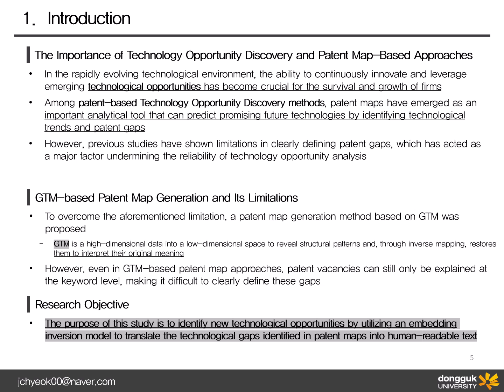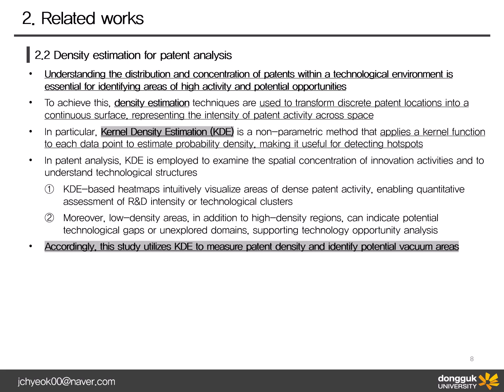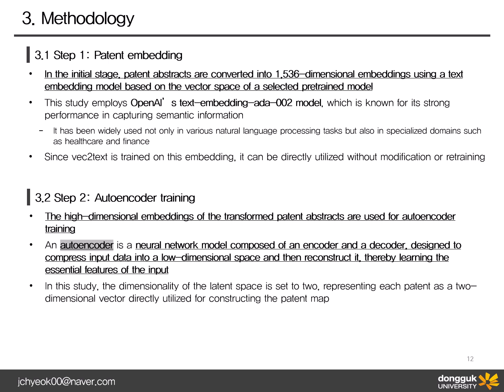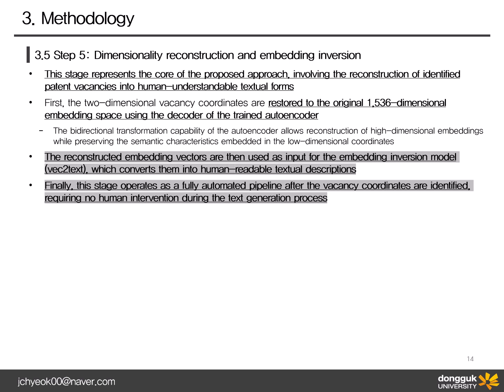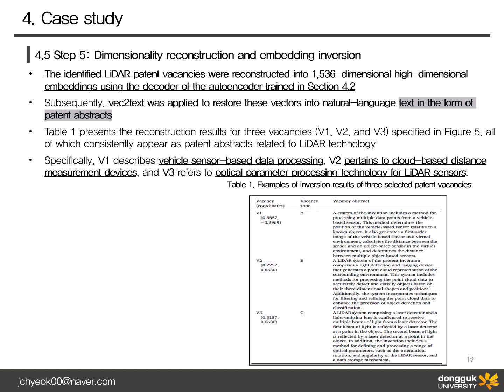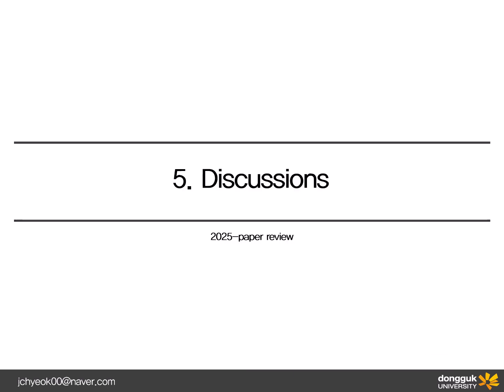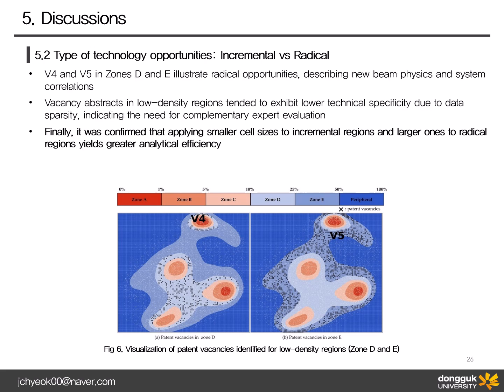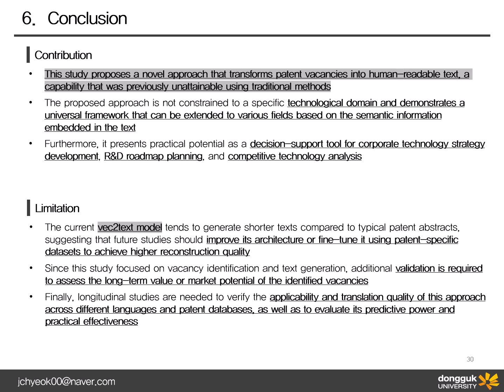[논문 리뷰] Translate patent vacancies into human-readable texts: Identifying technology opportunities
Lee, S., Shin, H., & Lee, H. (2025). Translate patent vacancies into human-readable texts: Identifying technology opportunities with text embedding inversion. Advanced Engineering Informatics, 68, 103661.